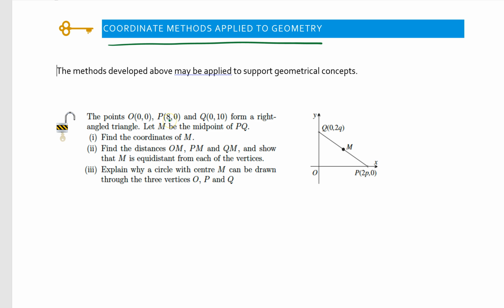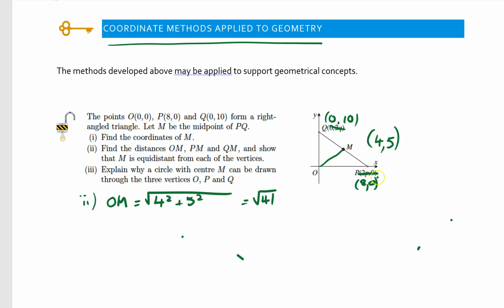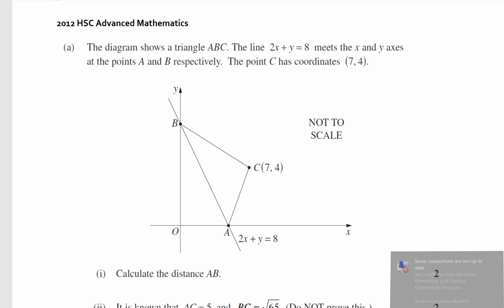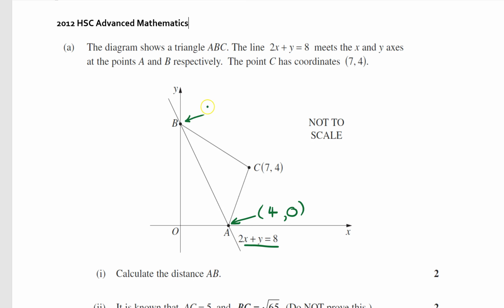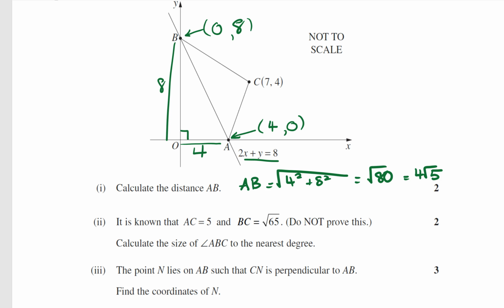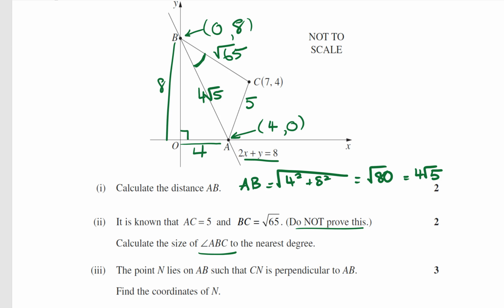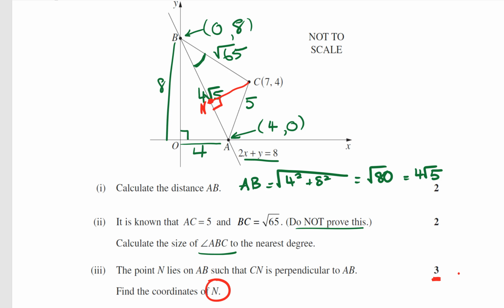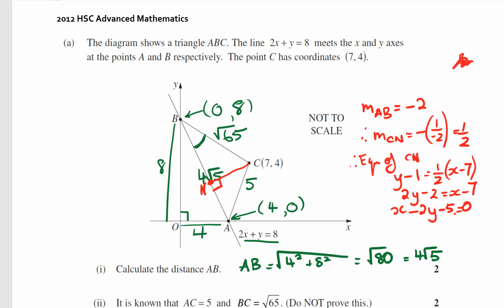Coordinate methods applied to geometry